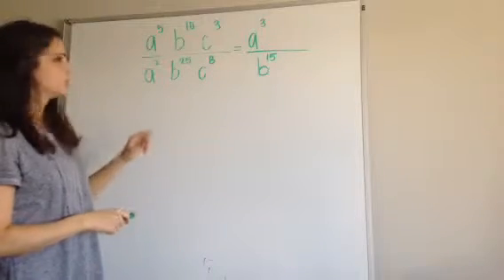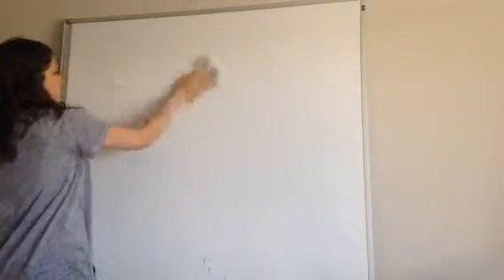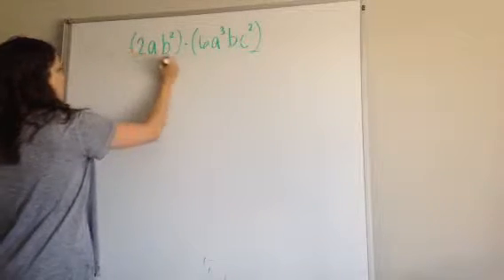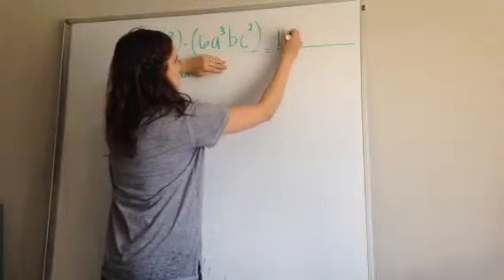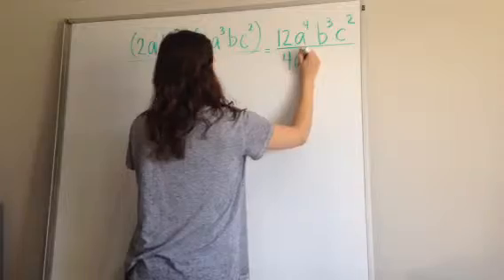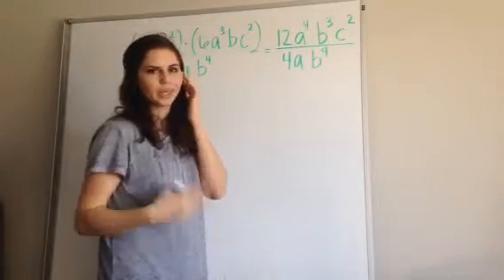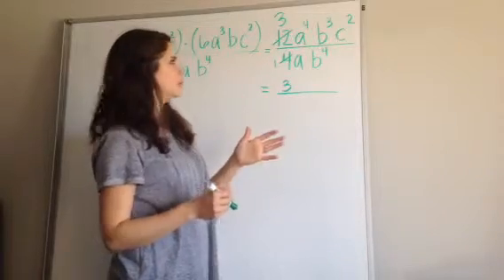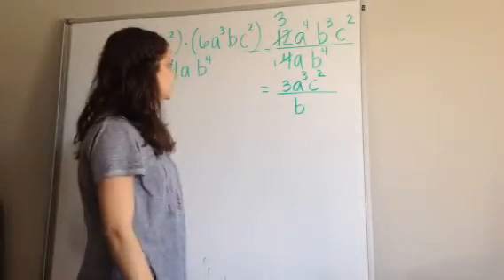Properties of exponents part 2